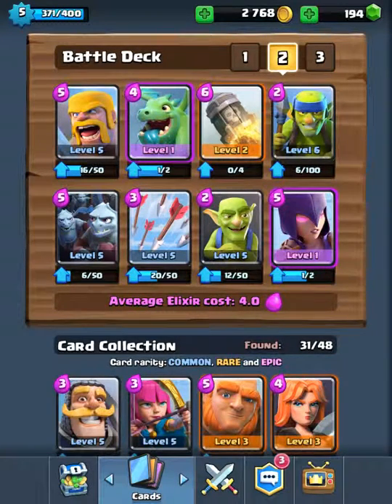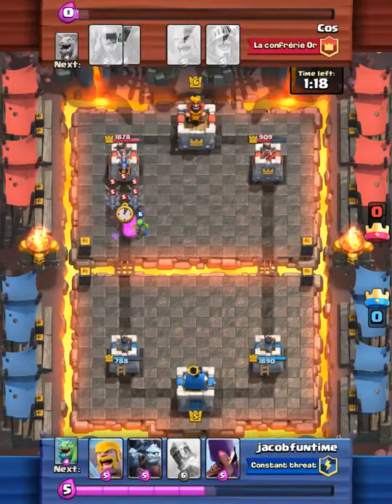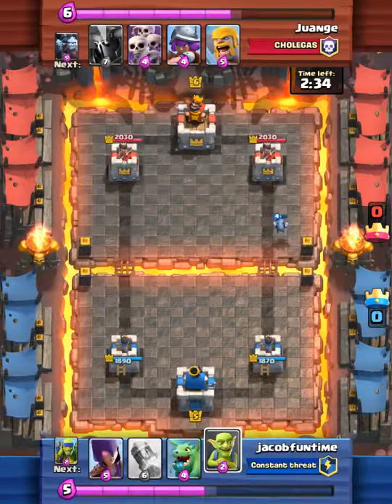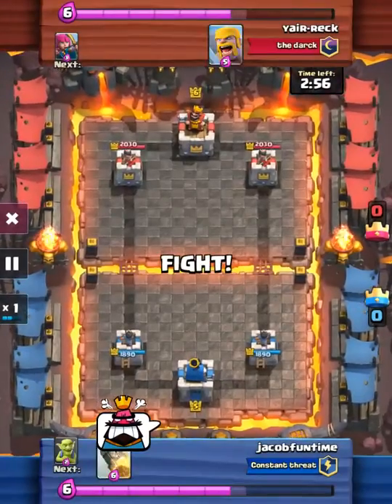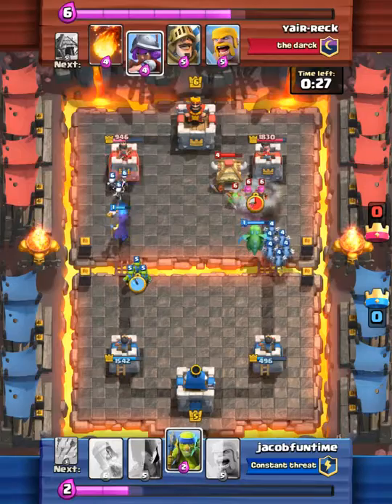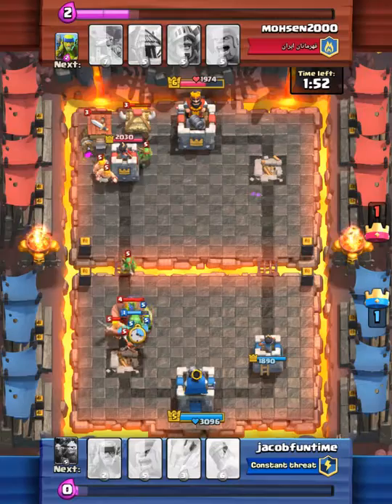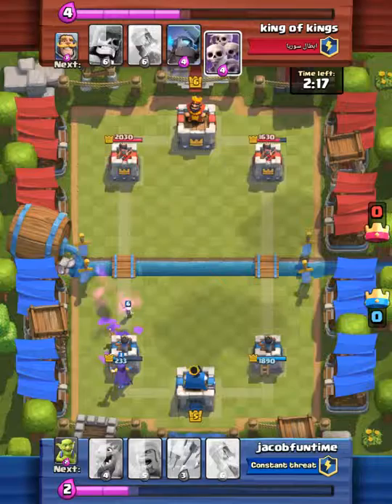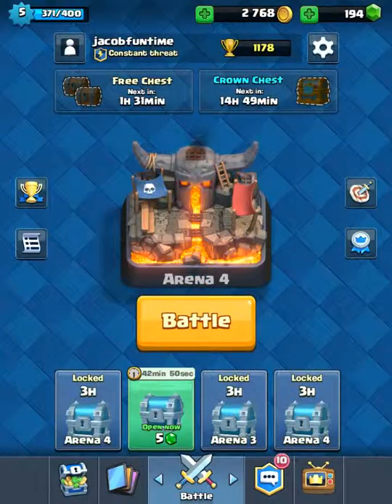Clash Royale| How to beat level 6 at level 5| bunch of replays| Unstoppable